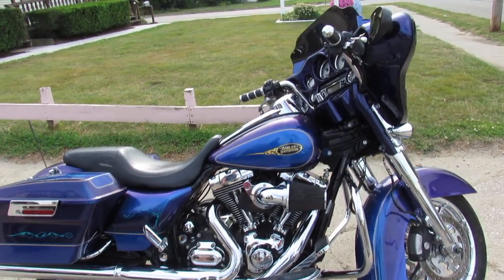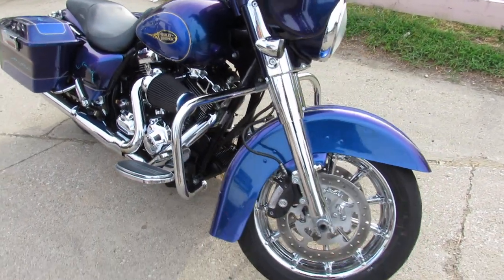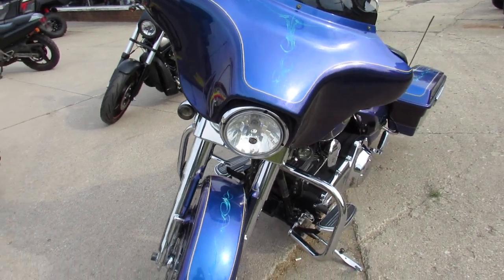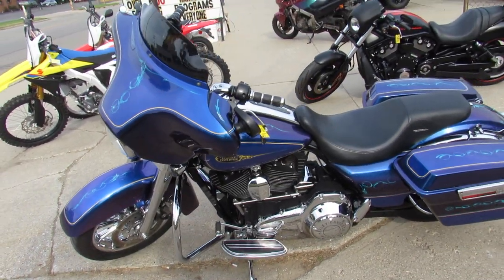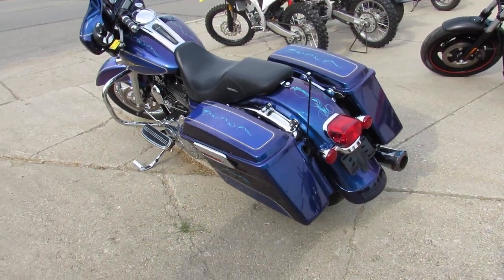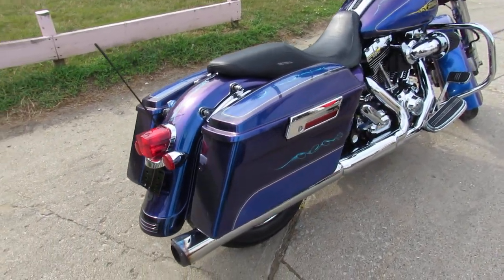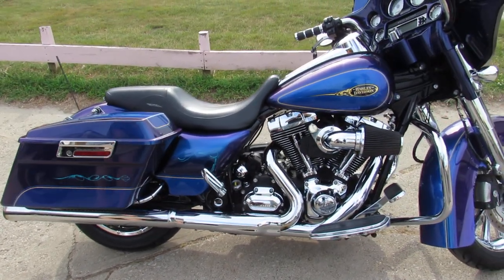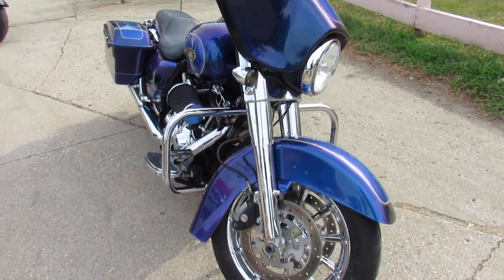Used 2009 Harley FLHX for sale in Michigan U4804